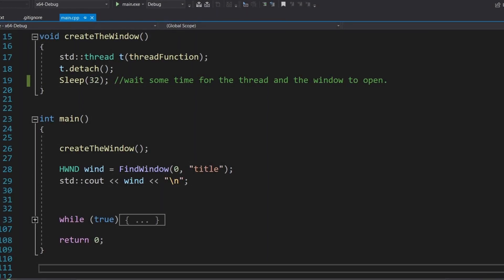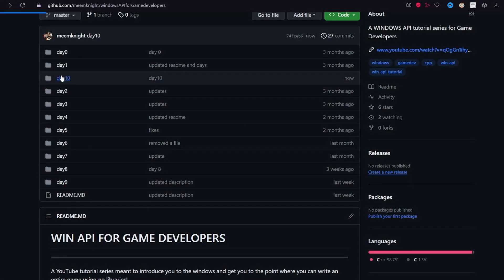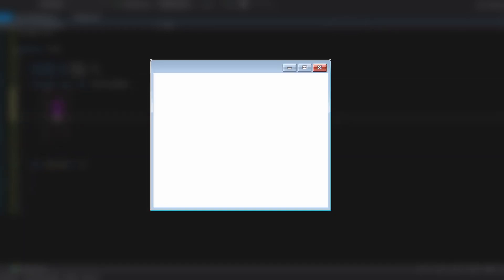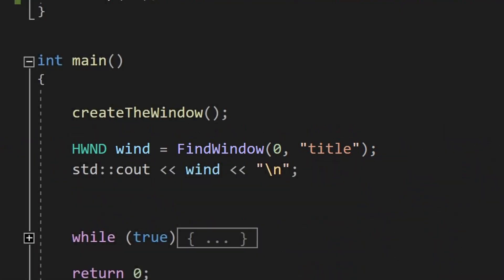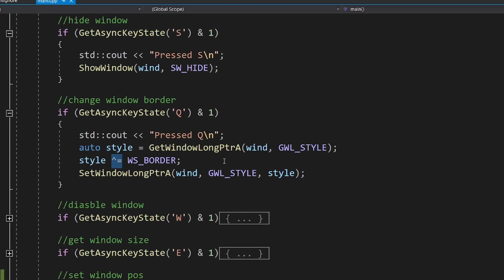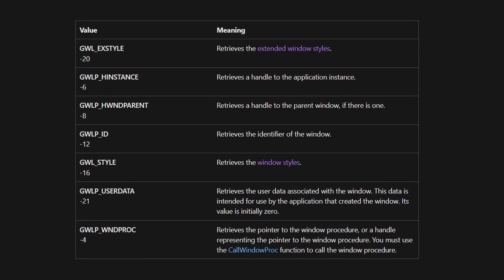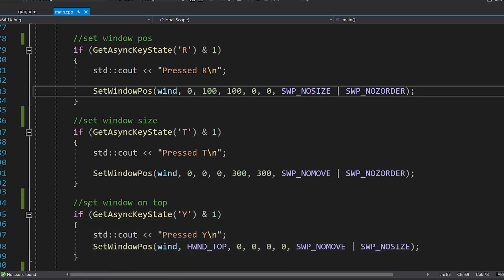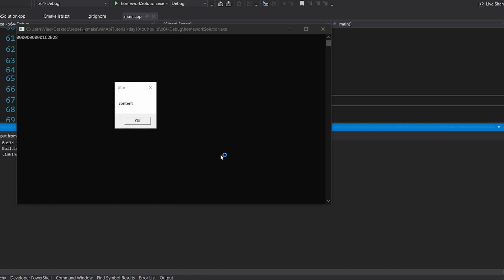Manipulating a Window. WIN API for Game Developers, day 10.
In this tutorial series, I aim to help you learn the Windows API. By the end, you will be able to make a basic game, using no libraries except Windows.h

In this lecture, we will learn the basics of handling a window using the Windows API.